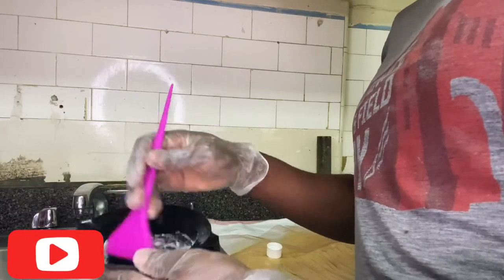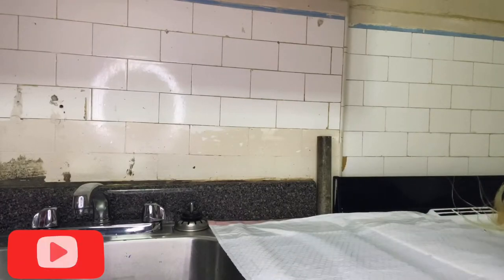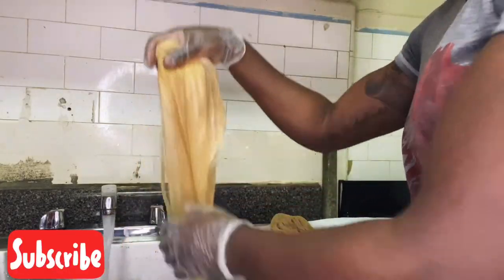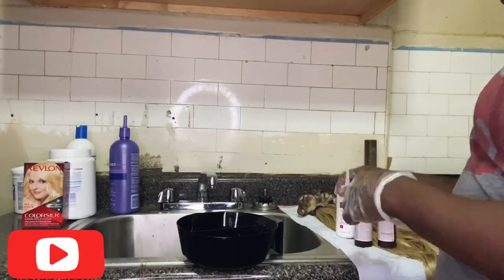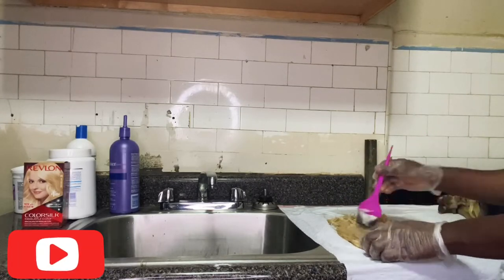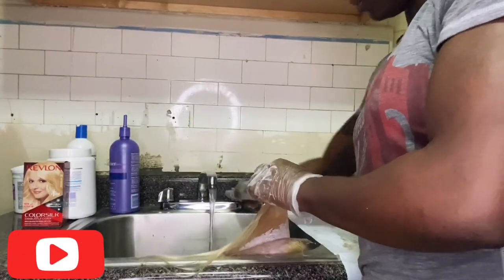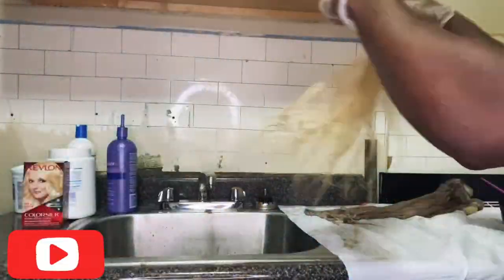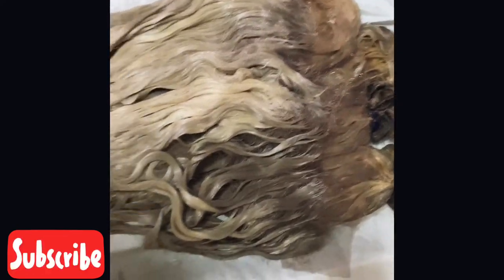HOW TO | Quick & Easy THE PERFECT ASH BLONDE |DARSKIN FRIENDLY Ft. ywigs.com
Welcomeeee backk to my channel. Thank you so much for stopping by. In today's video I showed you guys how to get the perfect ash blonde. This blonde is perfect for all skin tones. Thank you for all the love and support. ywigs.com revlon blonde #613

PRODUCTS IN THIS VIDEO- All can be found at your local beauty supply
BW2 Bleaching Powder
30 Volume developer
Revlon color silk- Medium Ash Blonde

Name: Mary J
Age: 25
Camera- Iphone 11 pro max